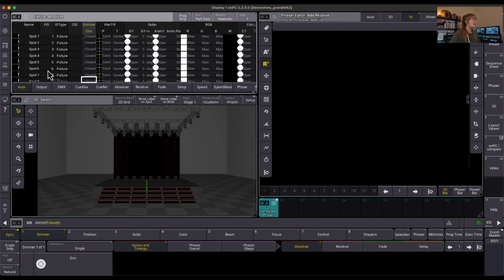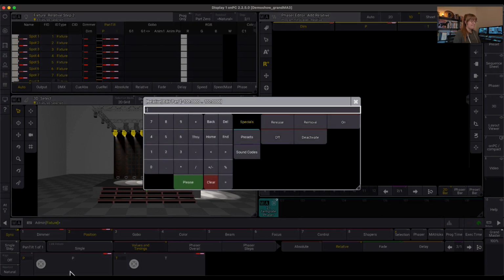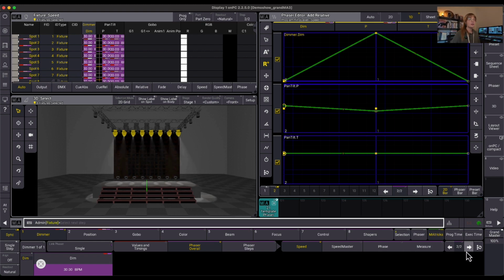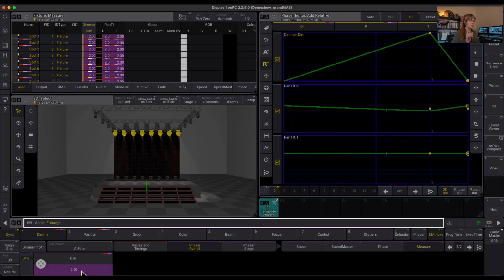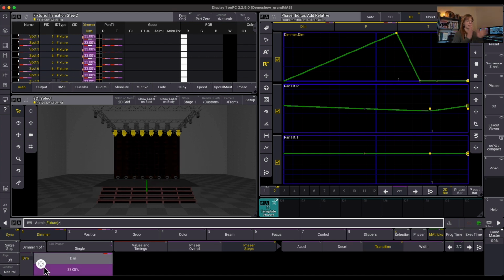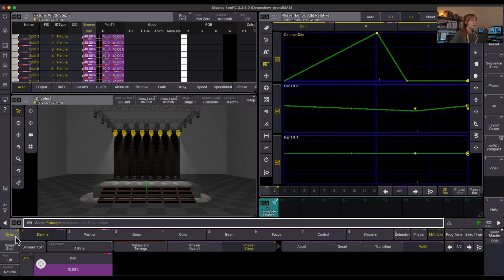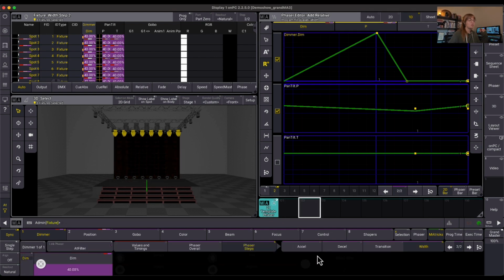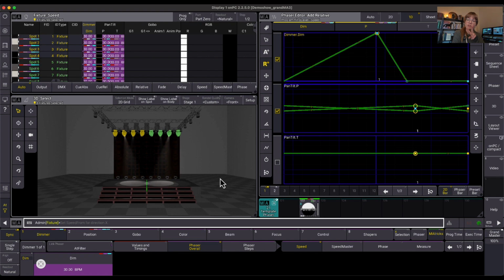Phaser Friday: Pannerfall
Happy Phaser Friday! 🚀

Today we’re learning how to make a pannerfall phaser that you can tweak and edit to add to your phaser library! Make sure to catch up on the recent Phaser Friday videos where we go over the phaser editor and using measure. 🌟